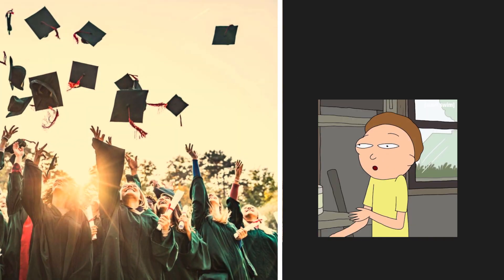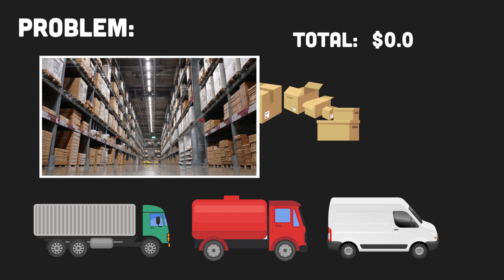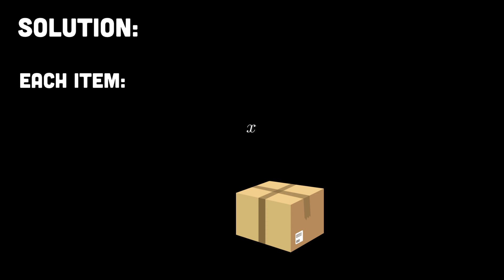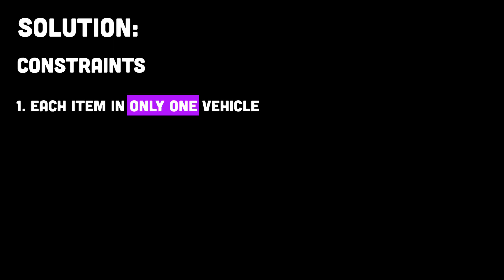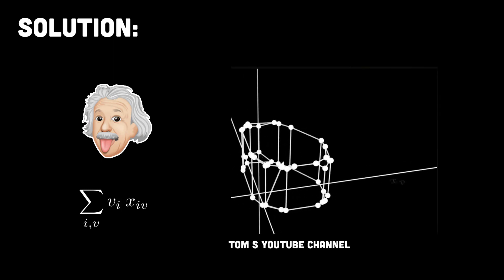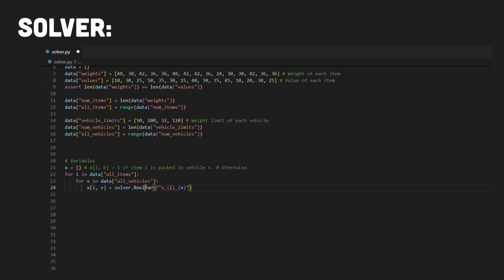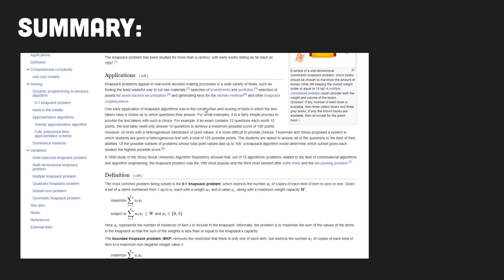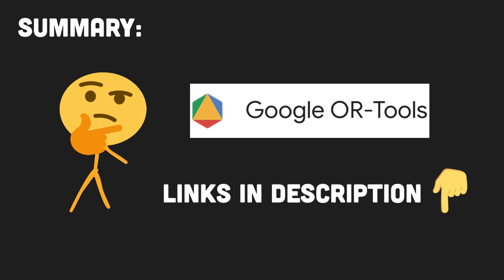How do Global Companies use Linear Algebra?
Ever wondered how linear algebra is used in the real world? This video covers an example of how companies use operational research to save money with linear programming.

Other Resources

References

- PraskMusic - Innovate
- PraskMusic - Minimalism

🎨 VISUAL
- Clip on solution techniques from "The Art of Linear Programing" by @YTomS

Topics Covered

- What is linear programming?
- What problems can it solve for companies?
- Constraints and optimization function
- MIP and solvers
- Operational research for cost savings
- Bin packing problems, including knapsack (multiple & multidimensional)